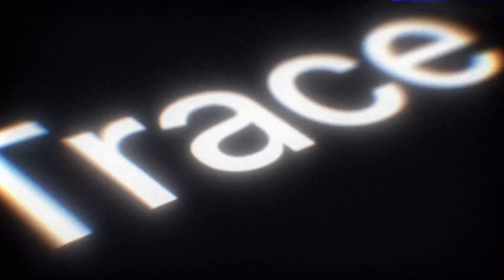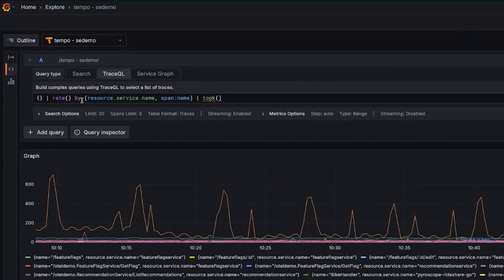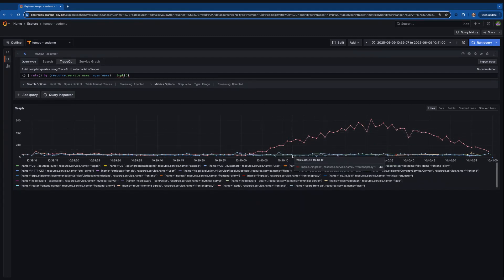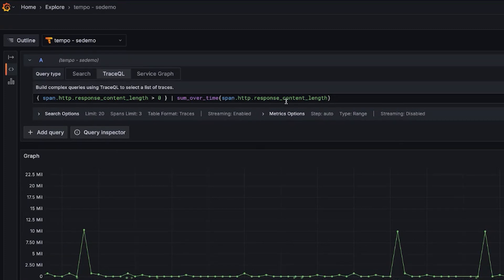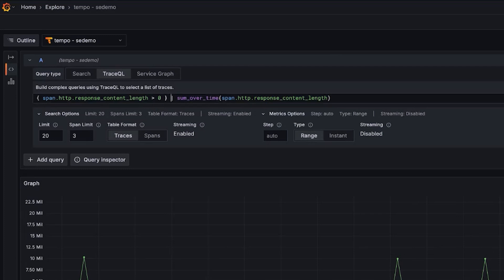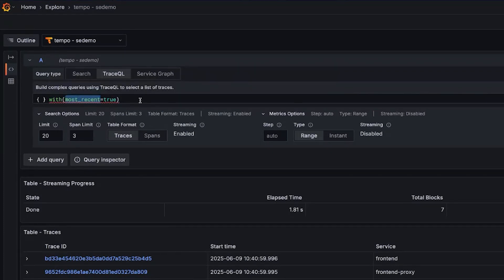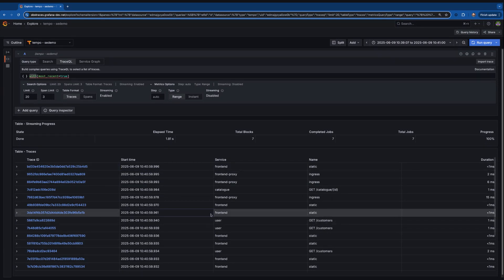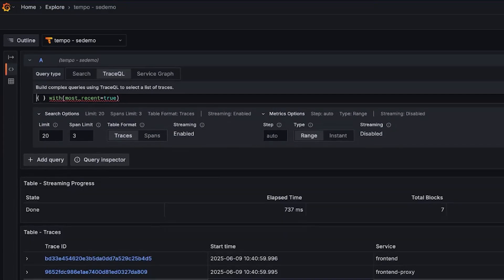New TraceQL features in Grafana Tempo 2.8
In this video, Joe Elliott does a deep dive demo into the experimental TraceQL features in Grafana Tempo 2.8.

☁️ Grafana Cloud is the easiest way to get started with Grafana dashboards, metrics, logs, and traces. Our forever-free tier includes access to 10k metrics, 50GB logs, 50GB traces and more.

❓ Have a question that isn't related to this video?